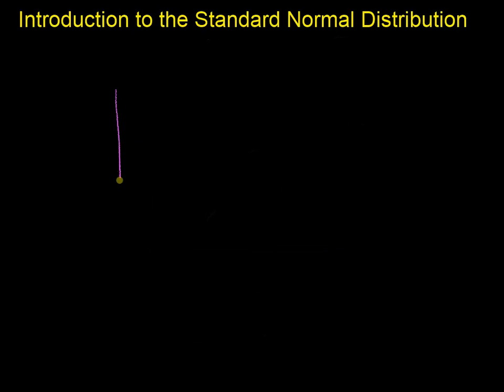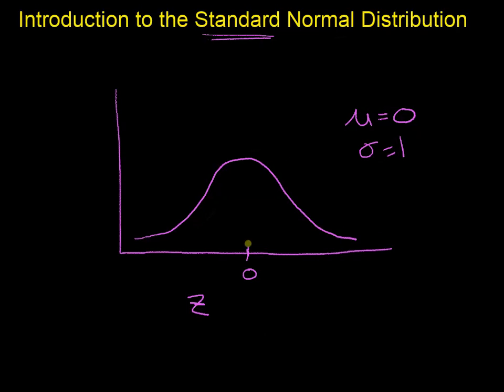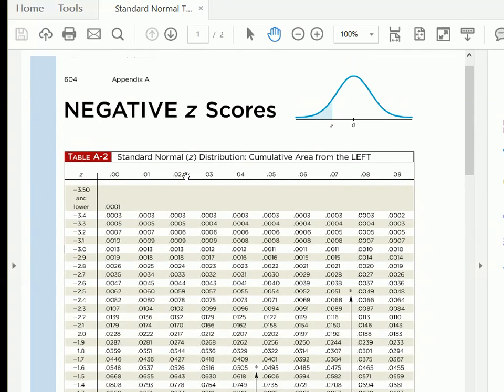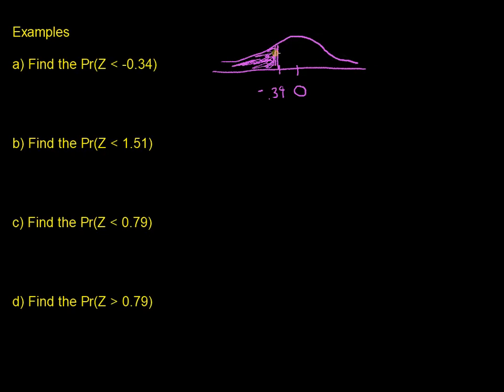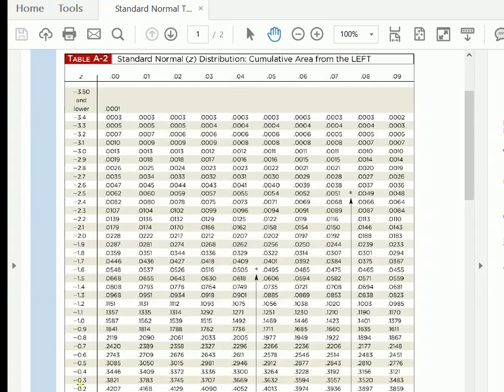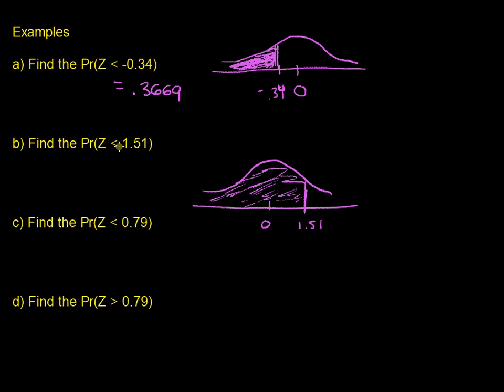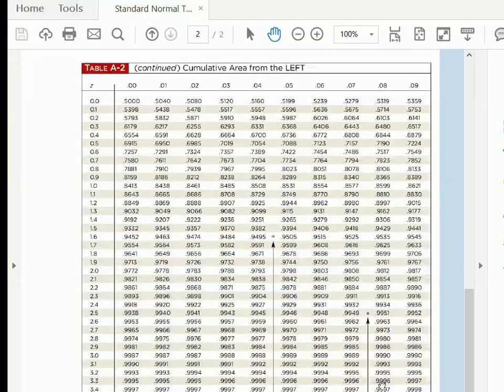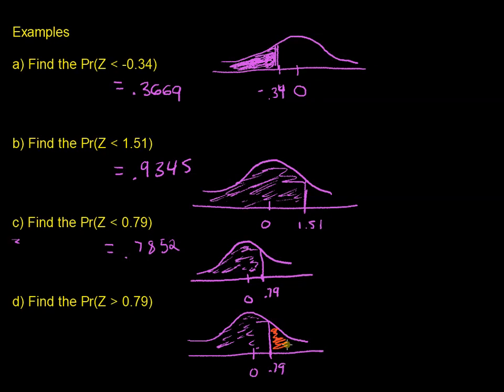Introduction to the Standard Normal Distribution